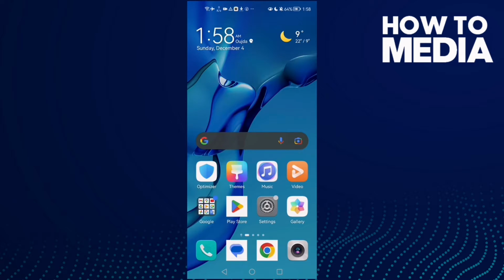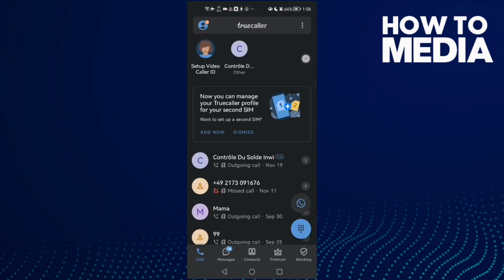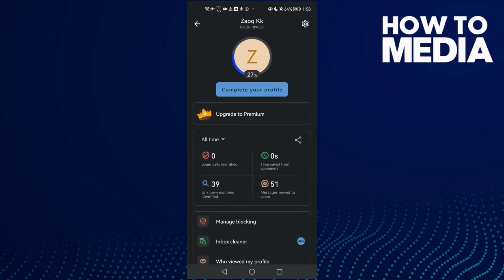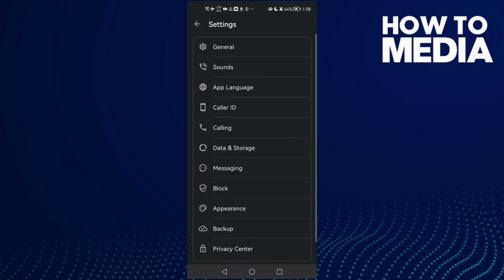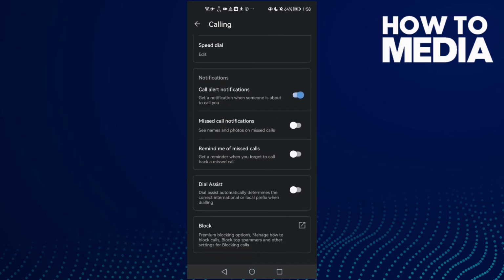How to Find Dial Assist Settings on Truecaller Android or iphone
in this video we discuss :